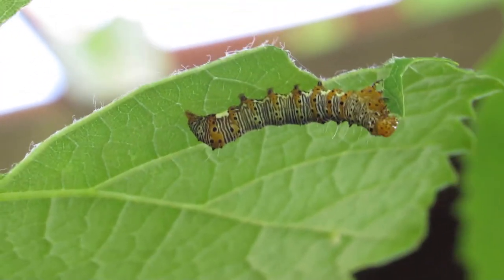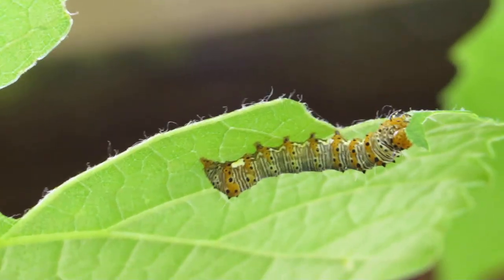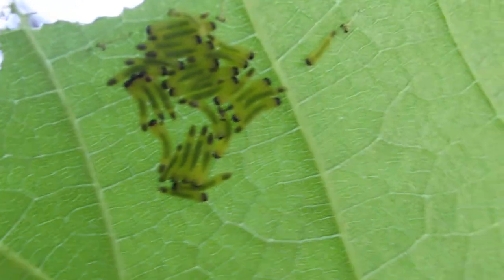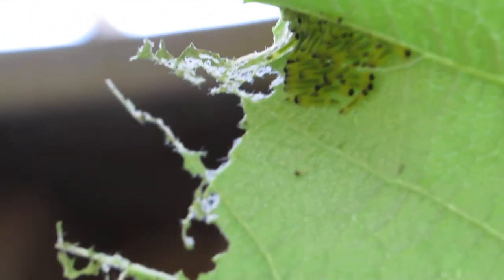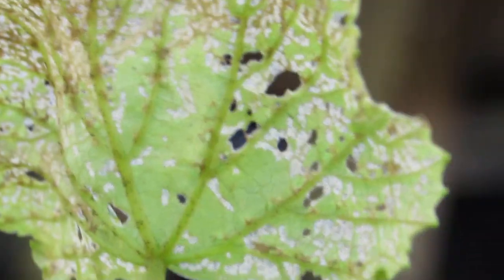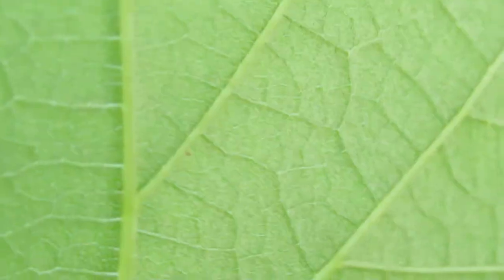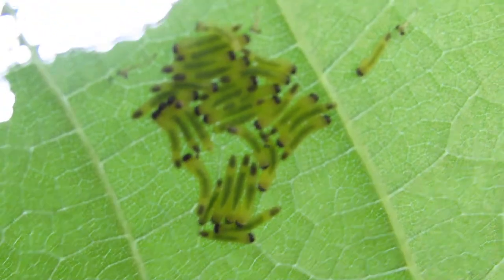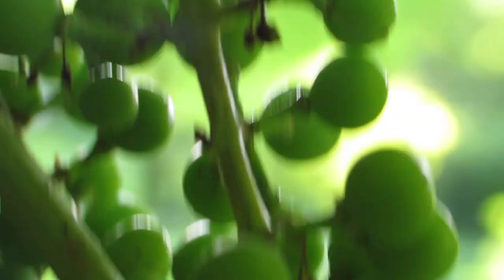Eight-Spotted Forester on Grape Vine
The Eight-Spotted Forester is a day flying moth (not quite a butterfly) that hosts on grape vines. The adult has black wings and eight cream/white or pail blue spots on the wings, hence the name.

Caterpillars are somewhat colorful looking and are in the habit of jumping ship upon disturbance, often leaving a silk lasso behind so they can climb back up. Grape Vines are very aggressive growing and often the caterpillars don't effect the yield of the crop.